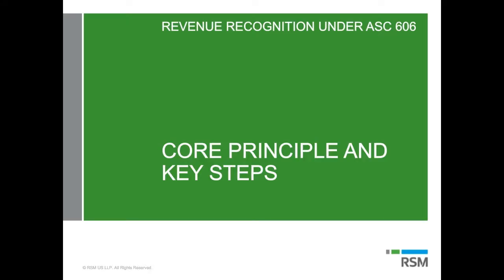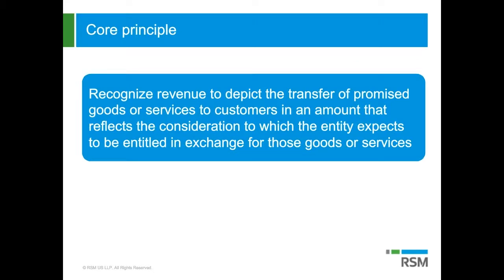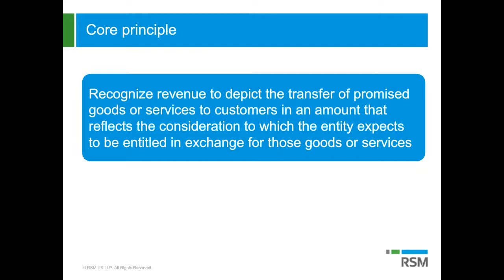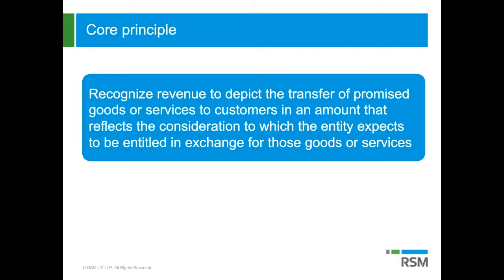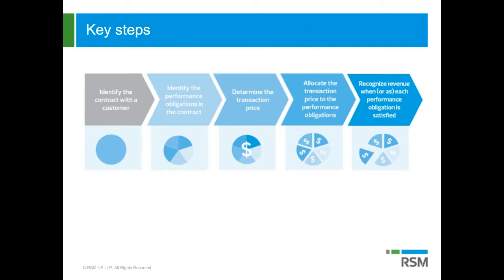Core Principles and Key Steps | Revenue Recognition and ASC 606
RSM’s accounting thought leaders explain the core principle and 5 step model for Topic 606, Revenue from Contracts with Customers, of the Financial Accounting Standards Board’s Accounting Standards Codification.